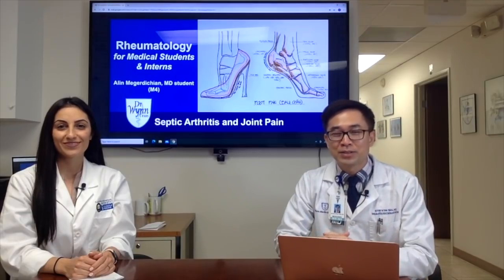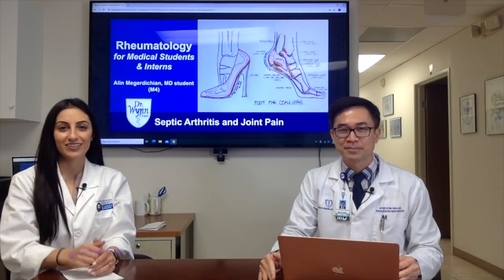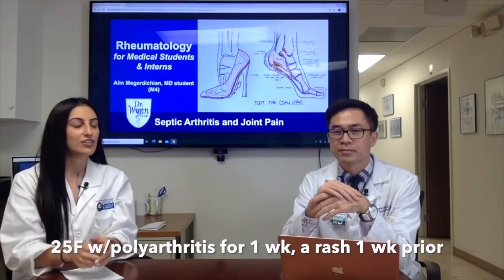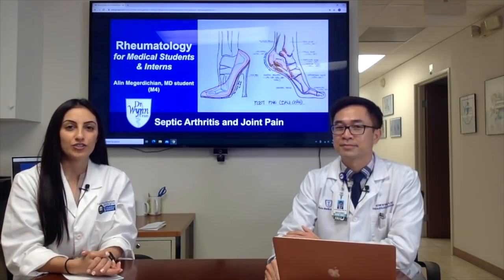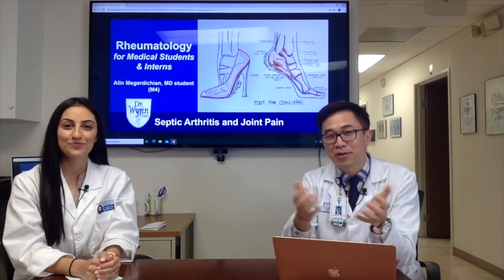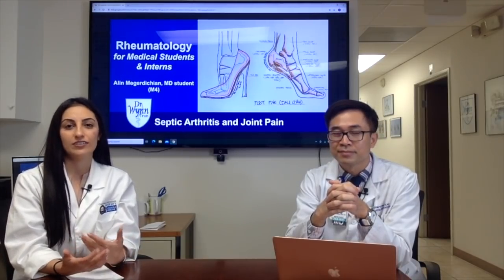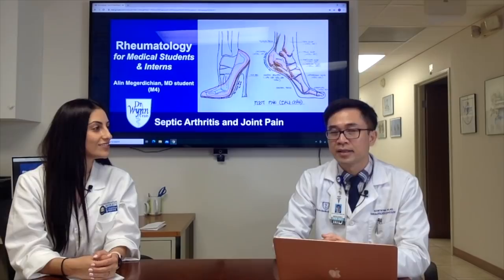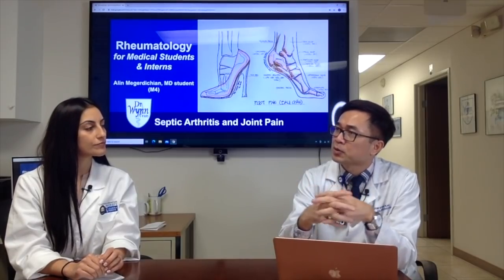#352. Septic arthritis (Viêm khớp nhiễm khuẩn)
Did you know a virus (beside Sars-Cov-2) can cause joint pain? Let's discuss septic (viral and bacteria) arthritis with Drs. Tran and Megerdichian

1. A case of parvovirus
2. What to look for in septic arthrits
3. Labs